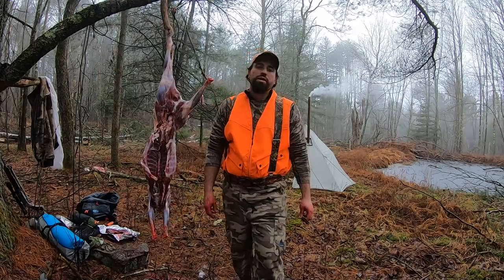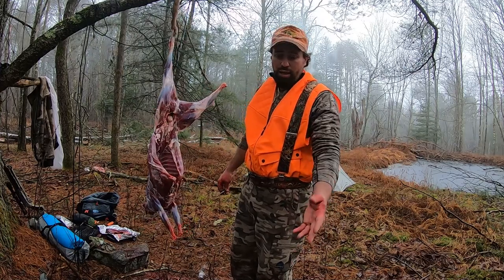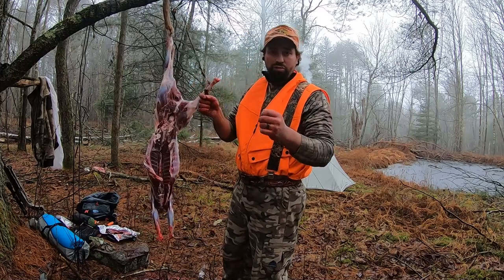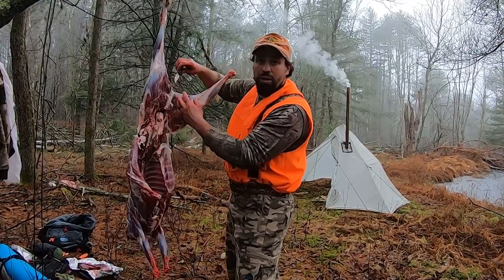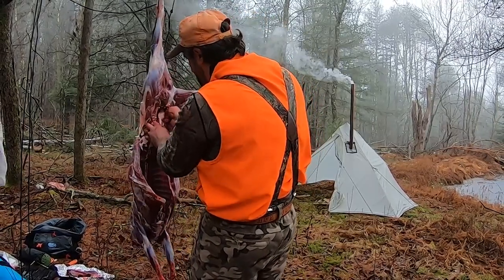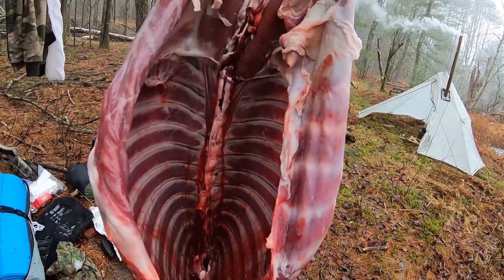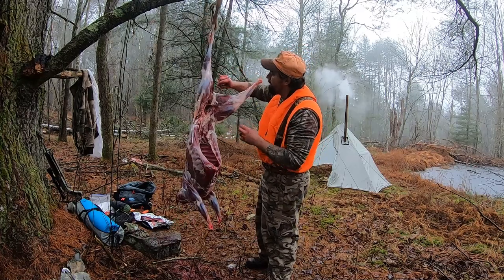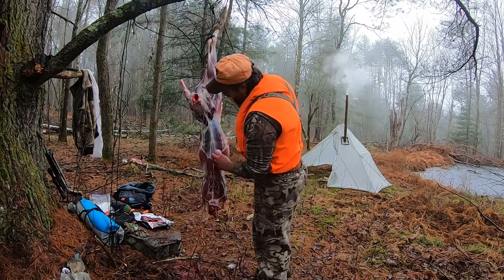How to Remove a Deer Bladder during Field Dressing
To answer many questions from my Field dressing video with Butt Out tool, this is how I remove a bladder from a deer while field dressing it.  Check out the first video field dressing a deer below.

This also is not the only way, there are many methods, and everyone has their own way, this is what works best for me.